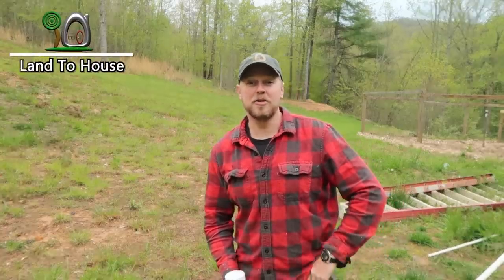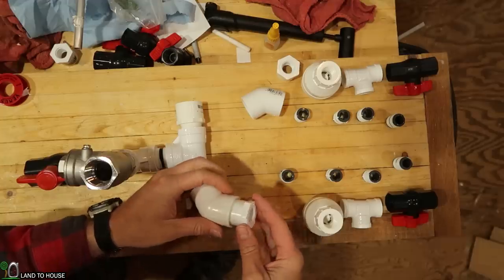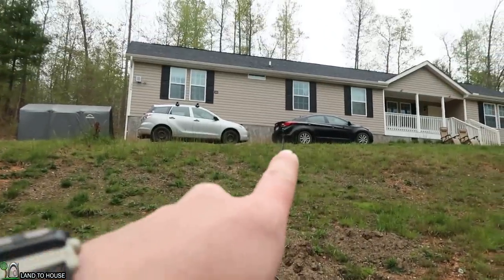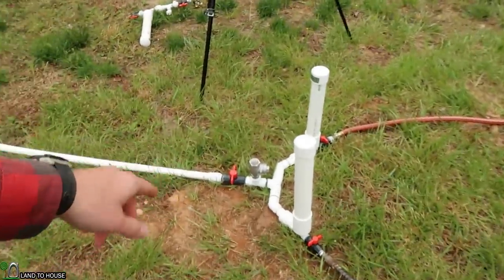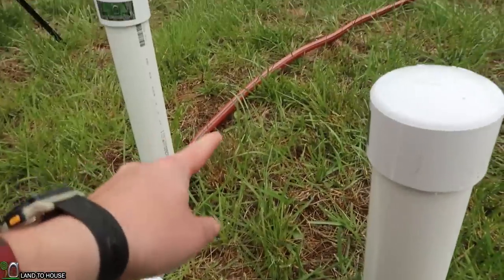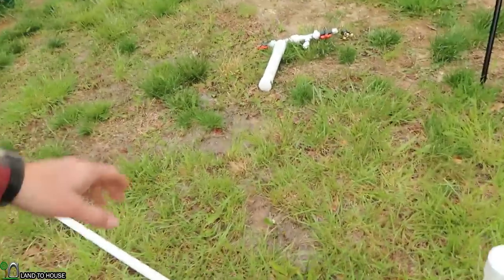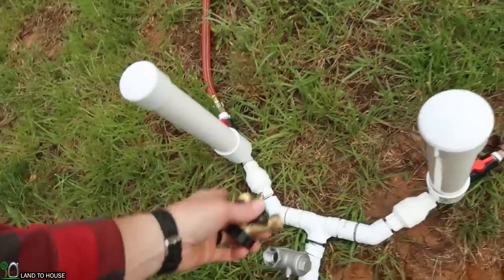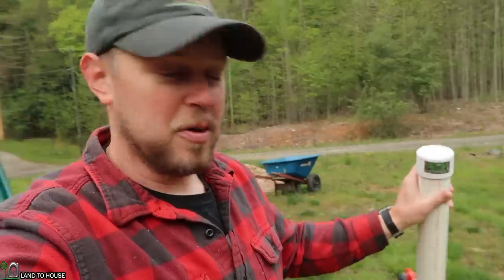Crazy Looking Dual Output Ram Pump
Crazy looking dual output ram pump. I starting thinking that it might be nice to deliver water to two different hills at the same time. What if a ram pump could have two separate delivery pipes? Well that is just what is tested in this video.

My main camera: